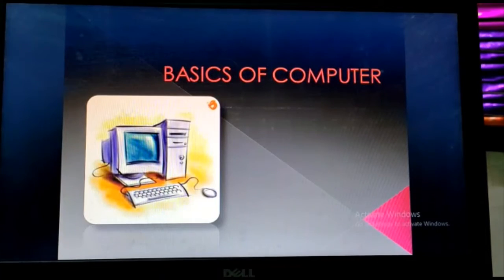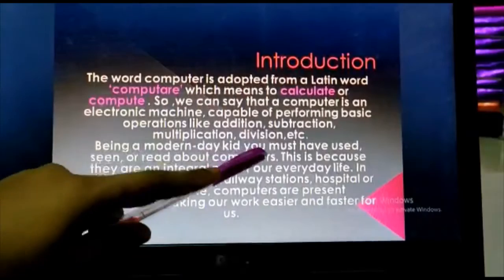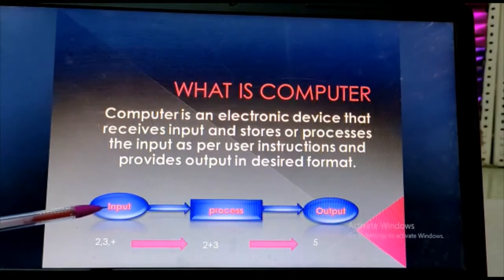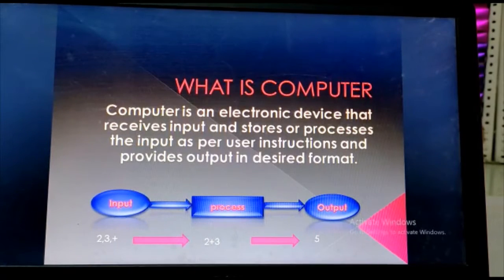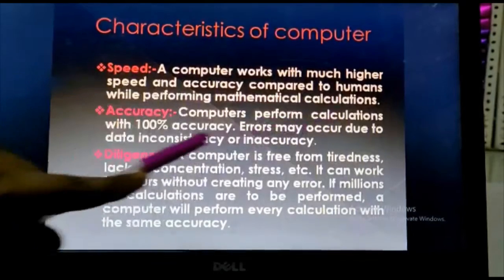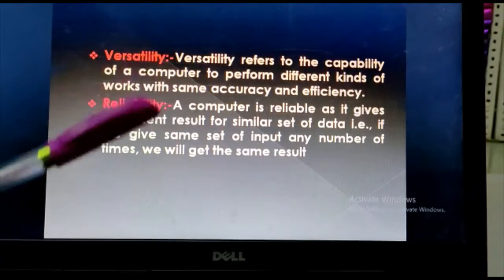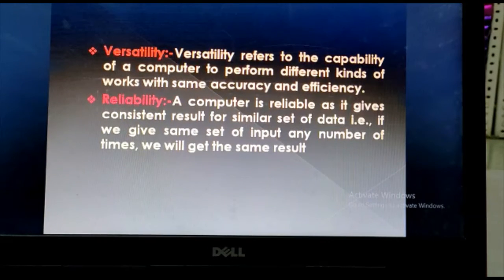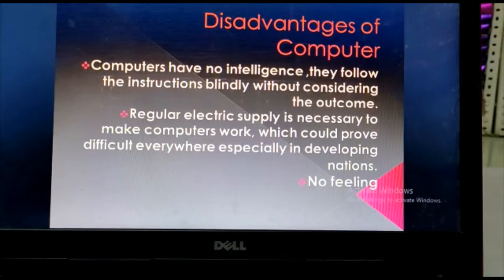Class III to V Computer Basics